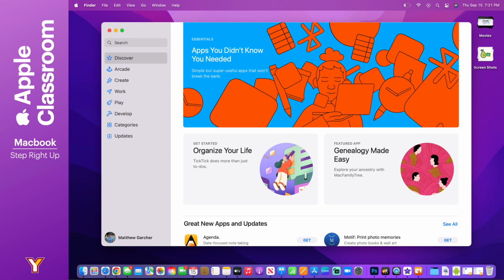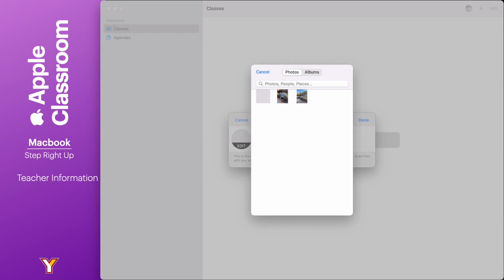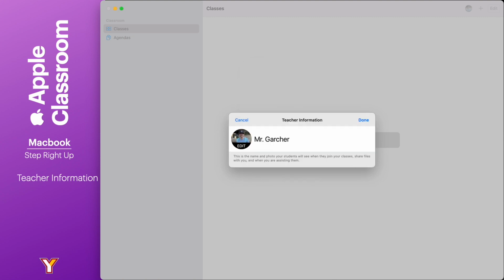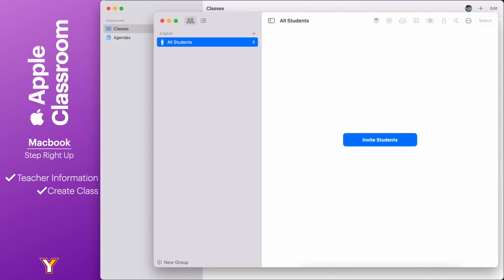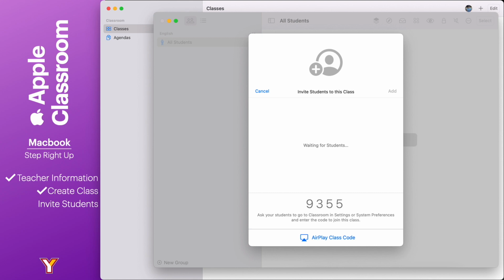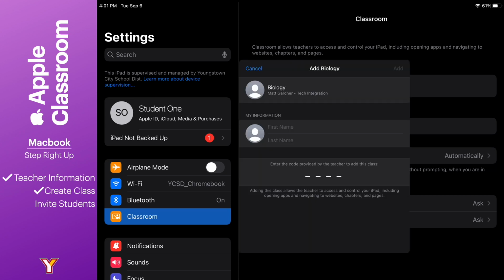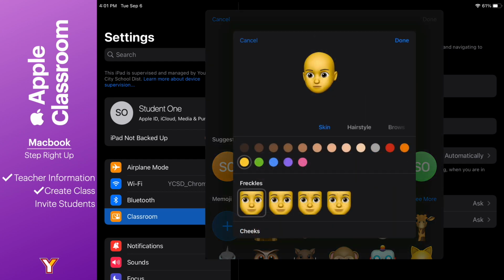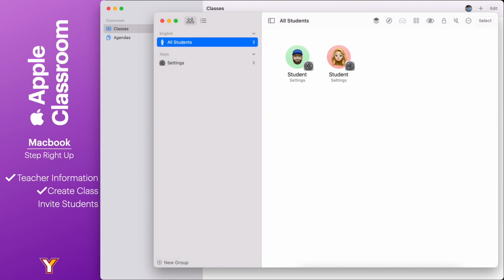Apple Classroom for MacBook: Step Right Up